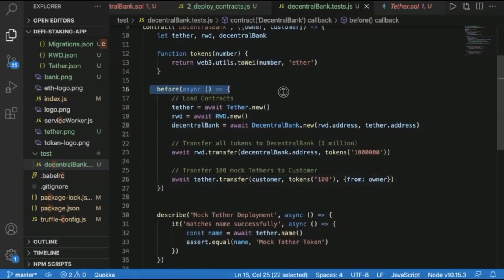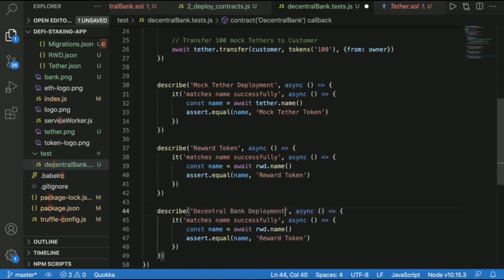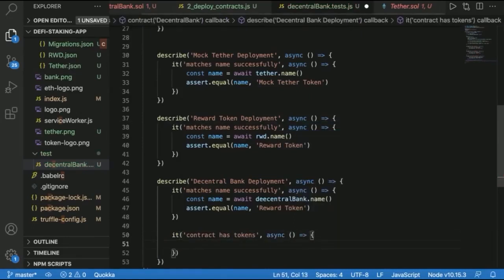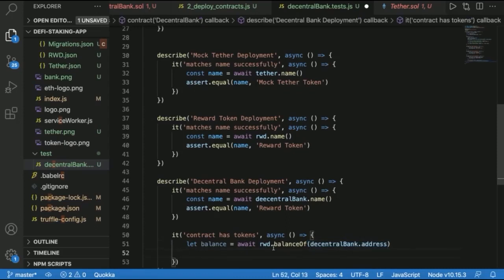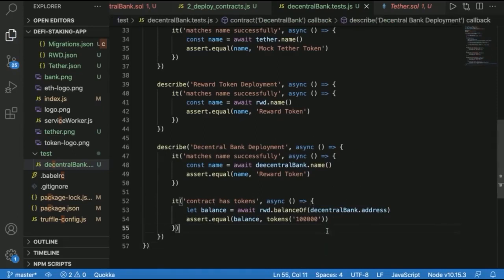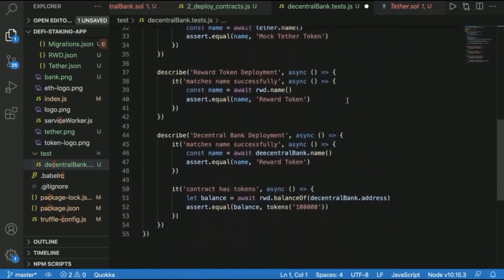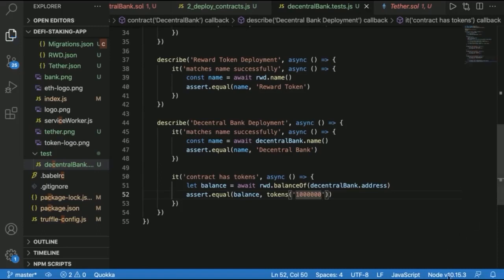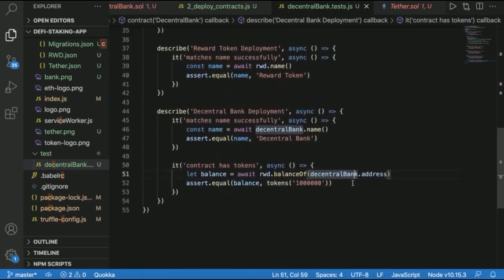009 Transfer Tokens Tests II